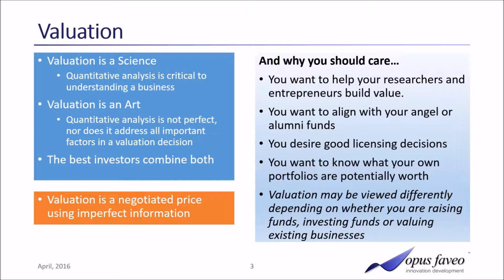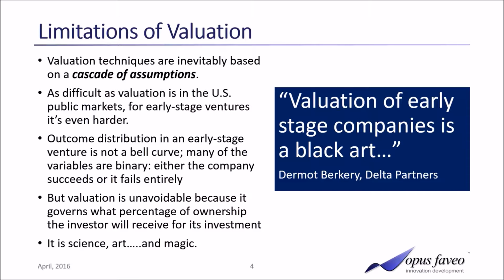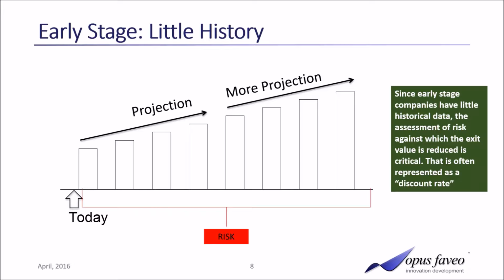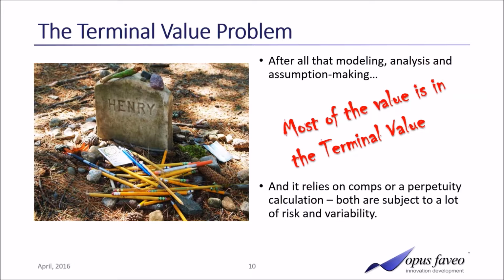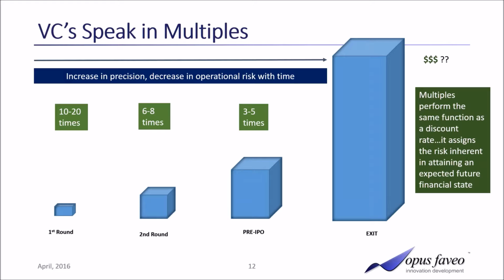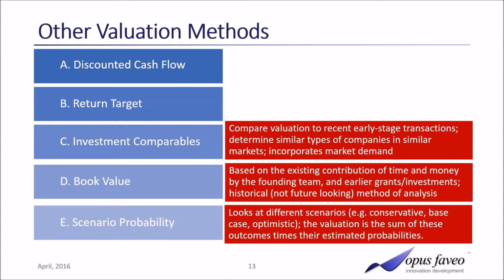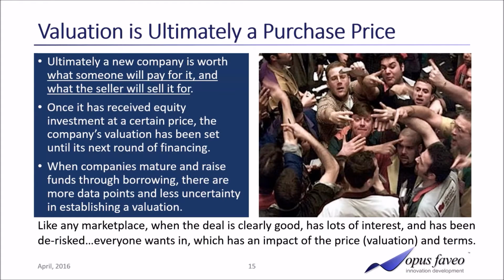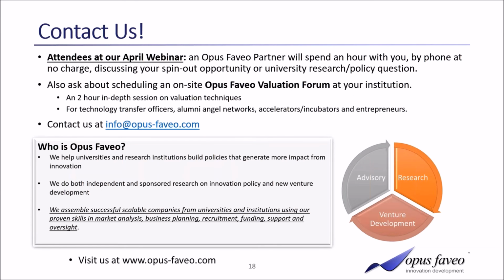“The Black Arts Valuation for Early Stage Spin outs”